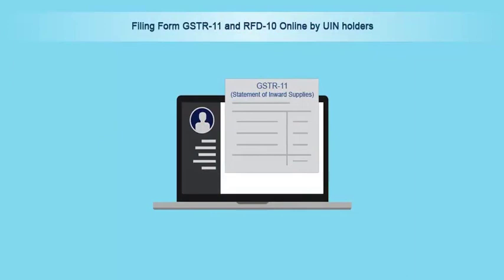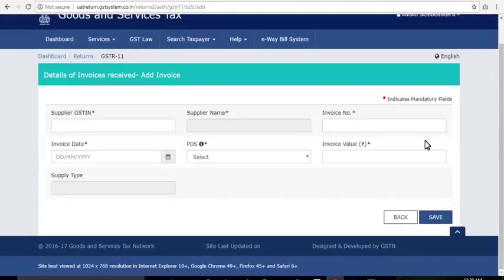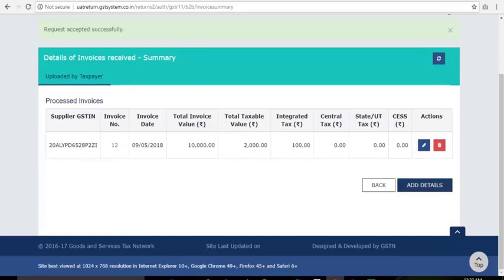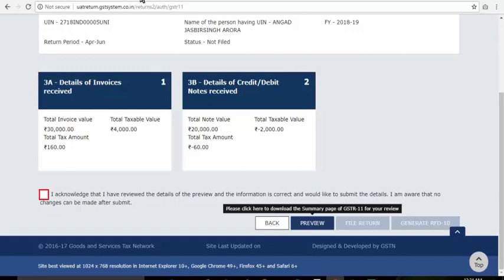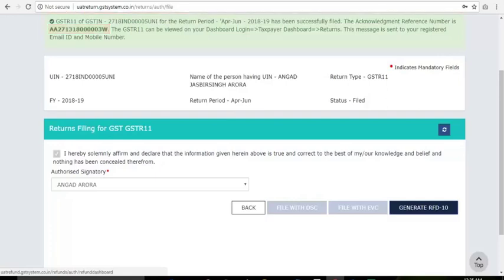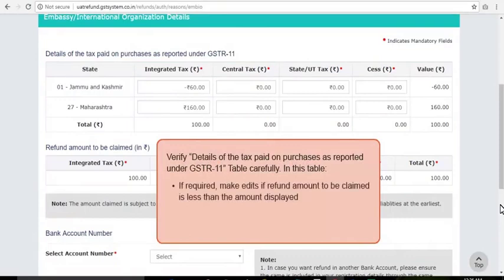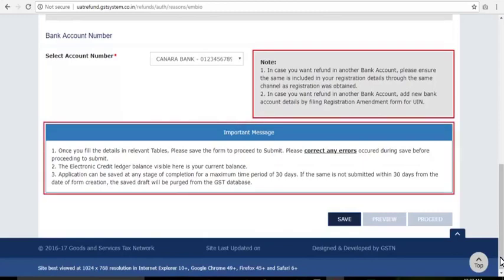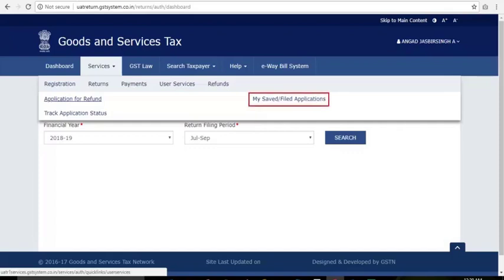Filing FORM GST GSTR-11 and RFD-10